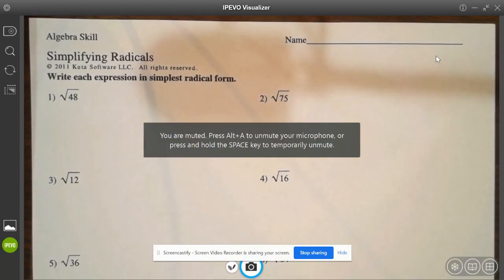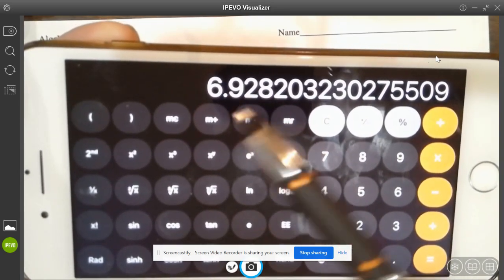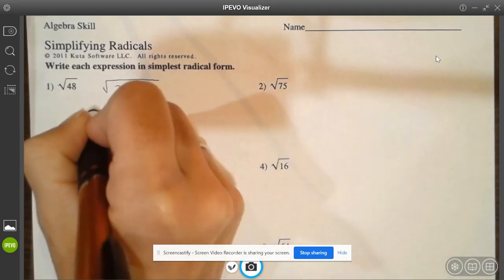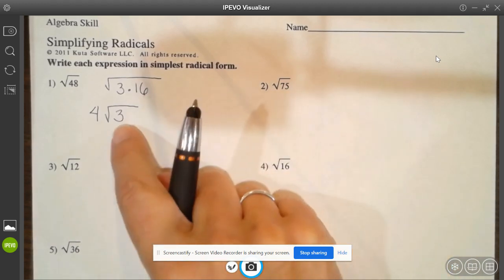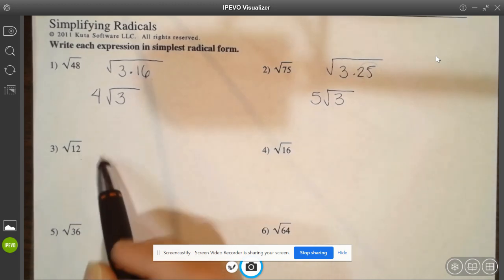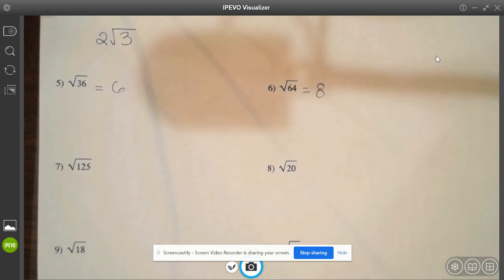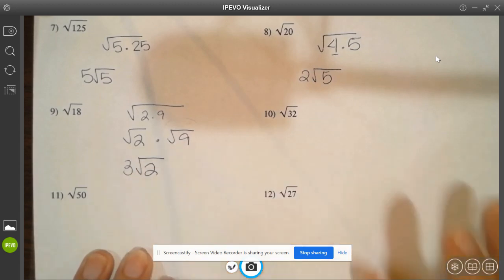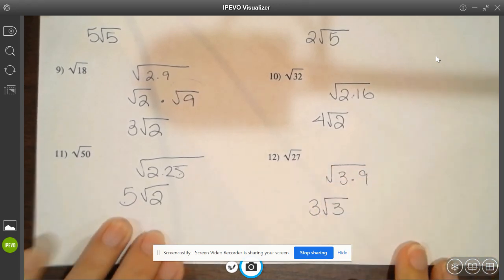Intro to Radical Expressions Notes